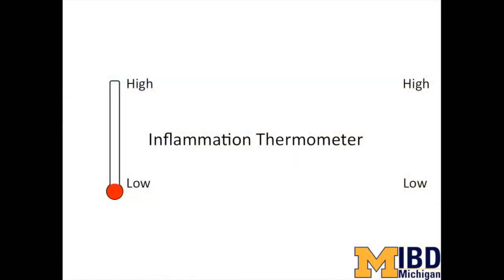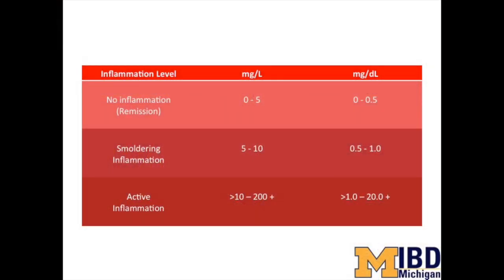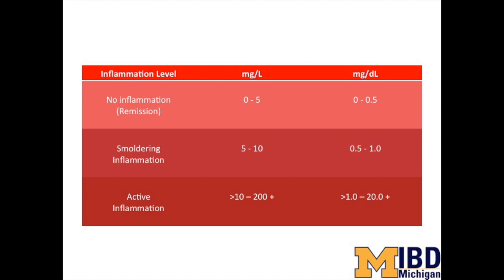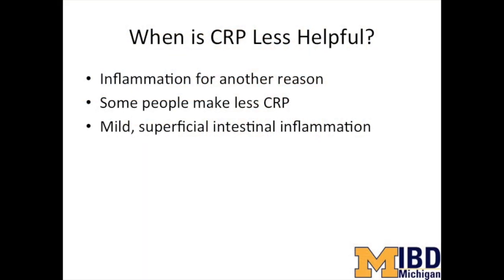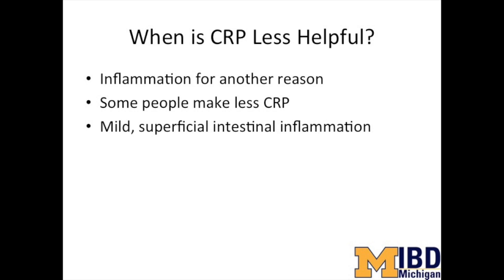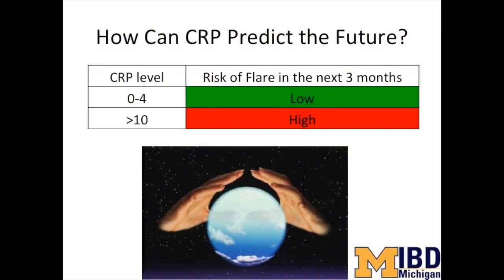IBD School 501: C-Reactive Protein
An IBD School video about the C-Reactive Protein (CRP) test, how it works, and how it is used to monitor patients with inflammatory bowel disease.